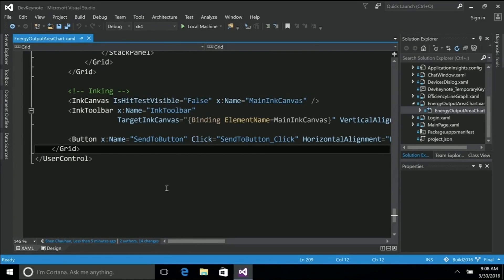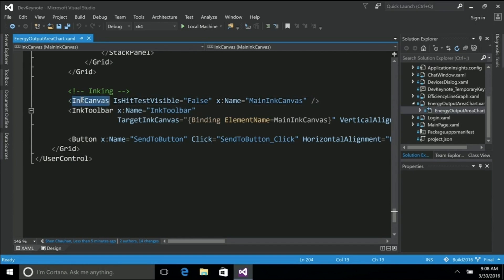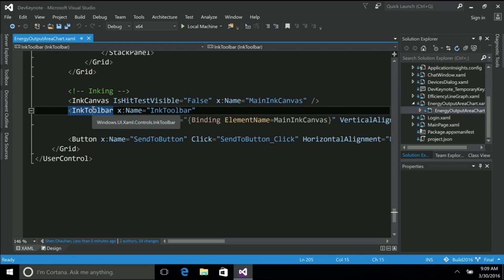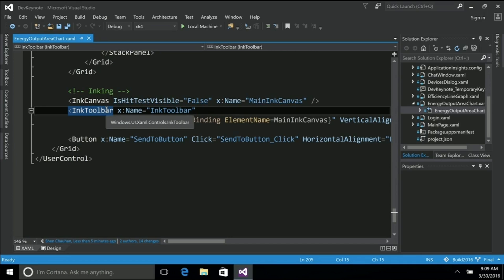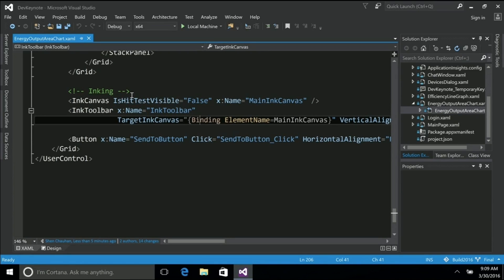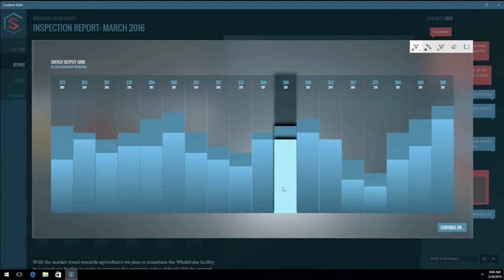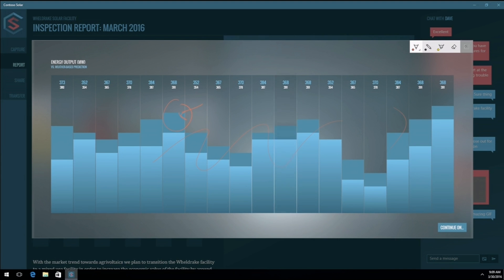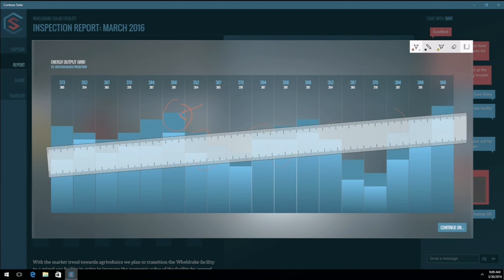Build 2016: Hello World for Windows Ink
Integrate Ink into your app experiences using just two lines of code.